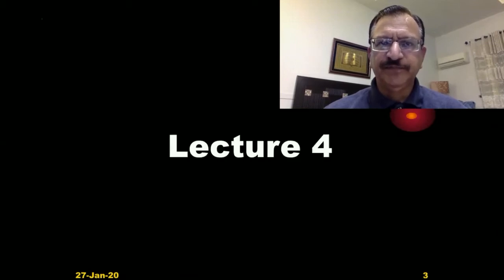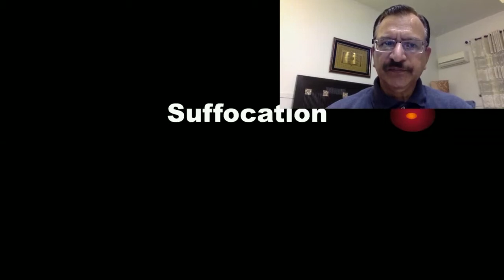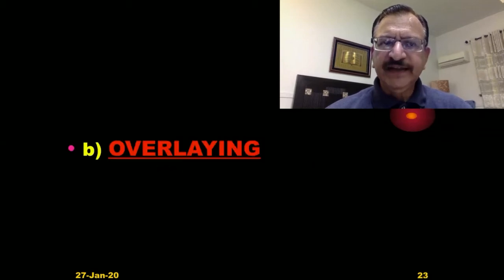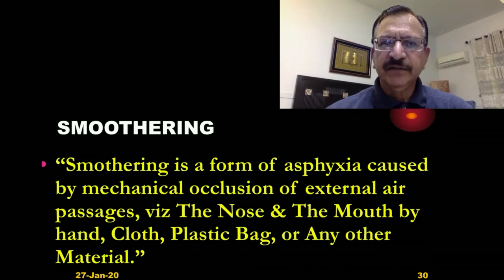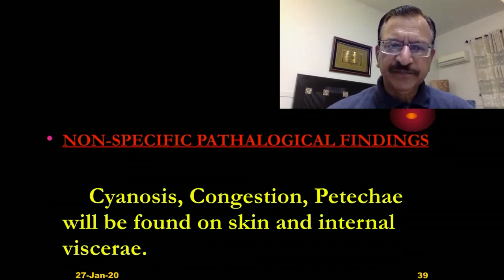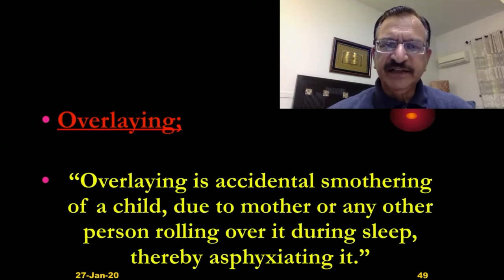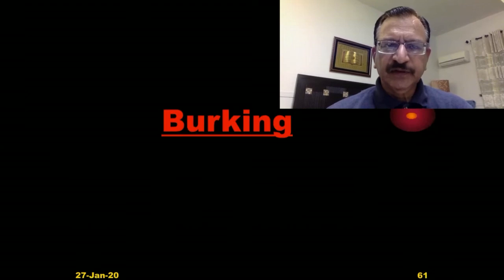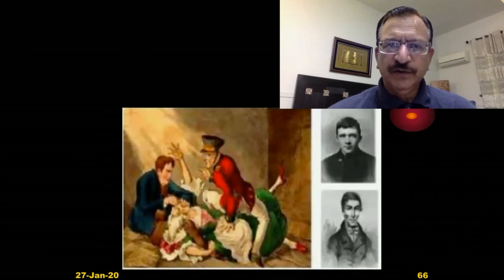4. ASPHYXIA TYPES OF MECHANICAL ASPHYXIA SUFFOCATION SMOTHERING OVERLAYING CHOKING GAGGING BURKING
IN THIS VIDEO LECTURE I WILL START DISCUSSING SPECIFICASPHYXIALDEATHS FIRST IS SUFFOCATION IN IT THE PROCESSES INVOLVED ARE SMOTHERING AND OVERLAYING OTHER METHODS ARE CHOKING GAGGING AND BURKING. I WILL DISCUSS SMOTHERING AND OVERLAYING IN DETAILS, THEIR CAUSES, OCCURRENCE, CAUSES OF DEATH AND AUTOPSY FINDINGS. OTHER METHODS CHOKING GAGGING AND BURKING WILL BE DISCUSSED.